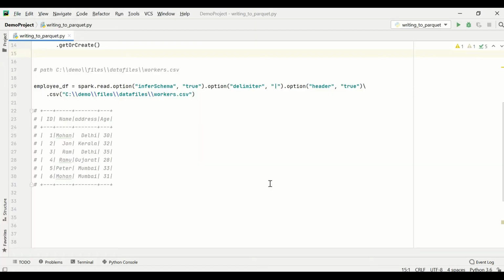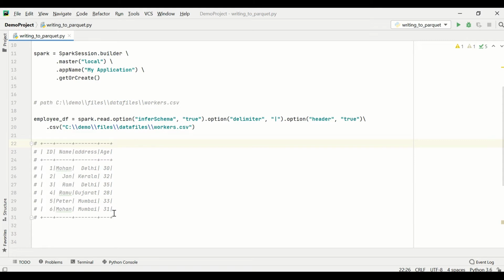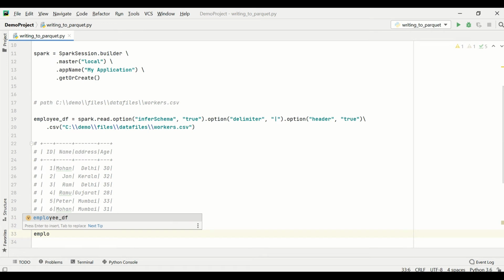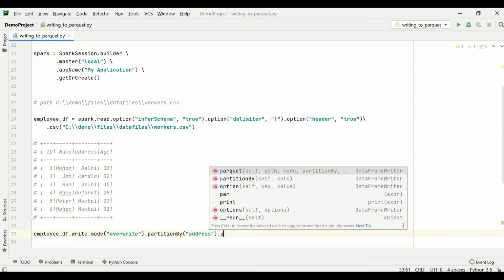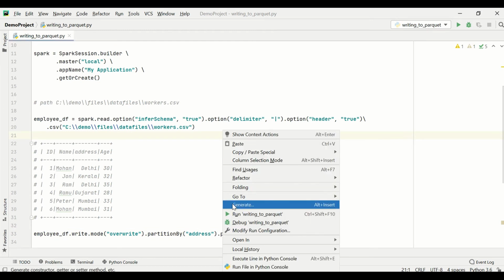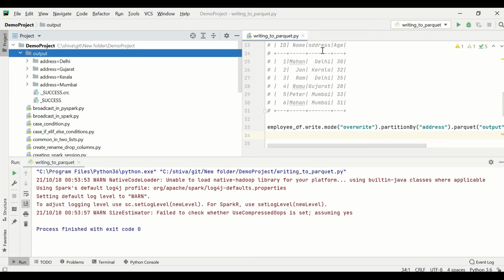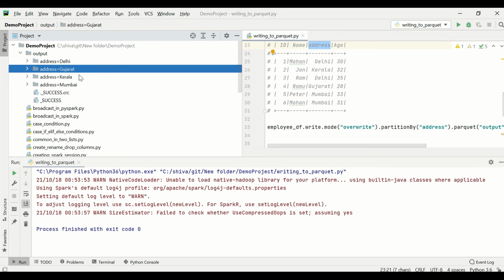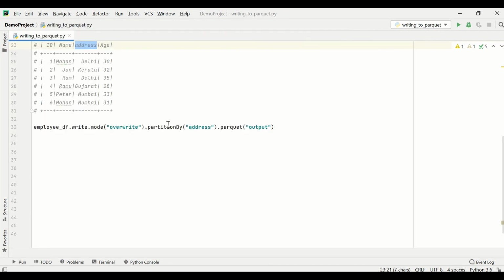How to create partitions with parquet using spark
How to create partitions columns folders with parquet using spark